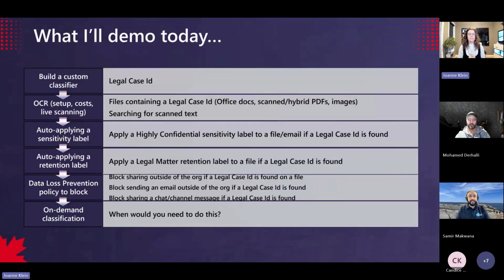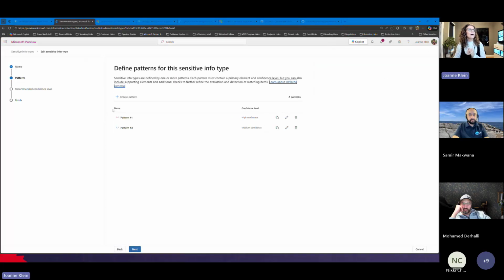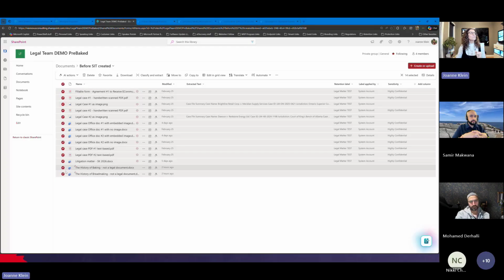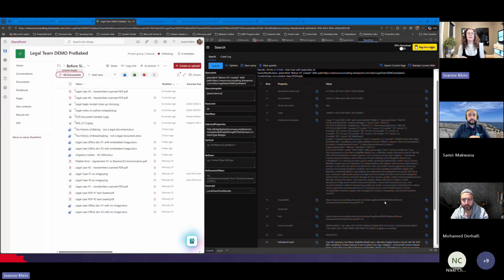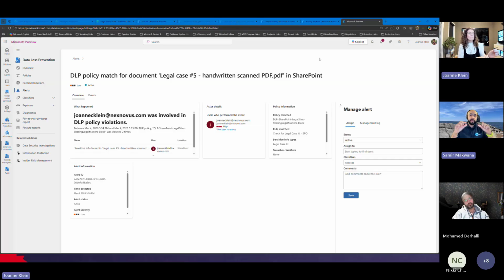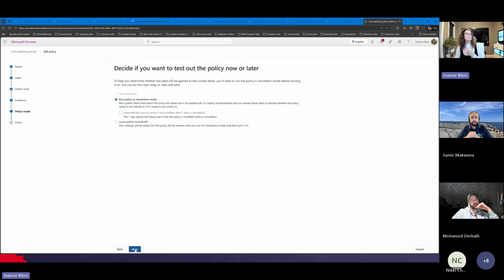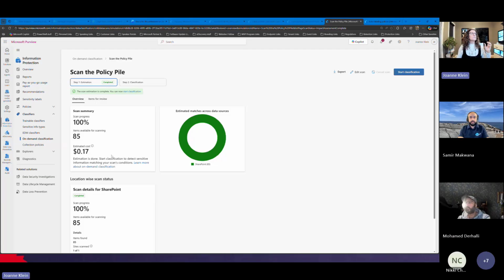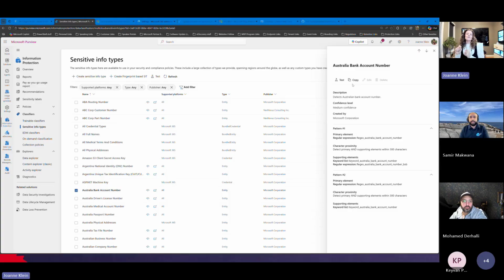Protecting More of Your Data with Purview: OCR, Classification, and Auto‑Labeling in Practice - HOH!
Your sensitive data is hiding in places you're probably not monitoring.
Images. Scans. Files scattered across your tenant.

Tonight, Joanne C Klein breaks down exactly how to find it, classify it, and protect it using Microsoft Purview — with real, actionable steps you can implement tomorrow.